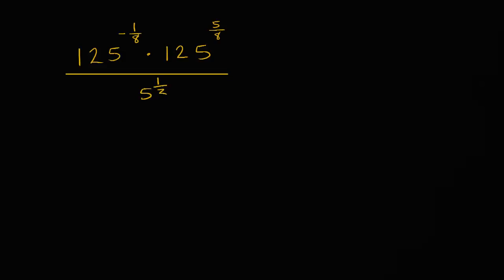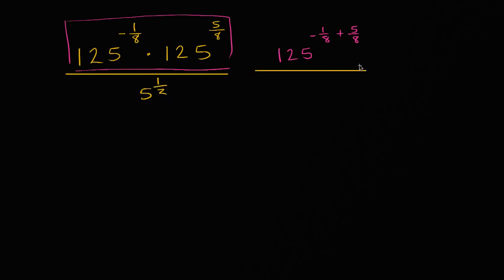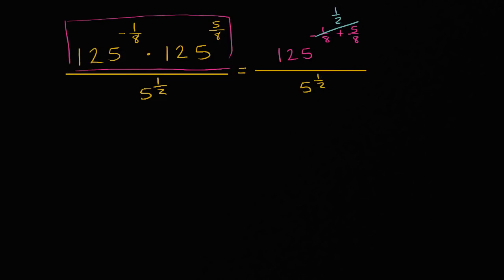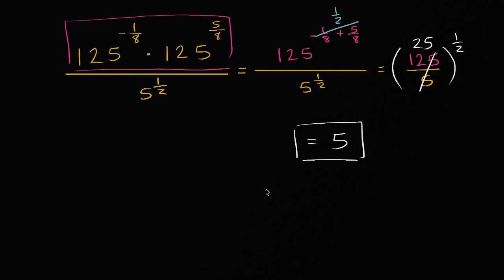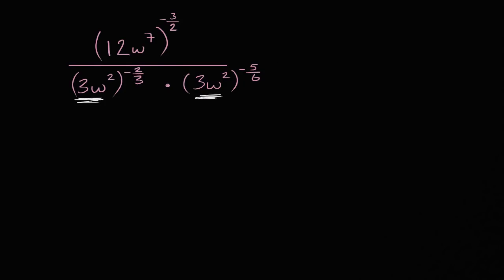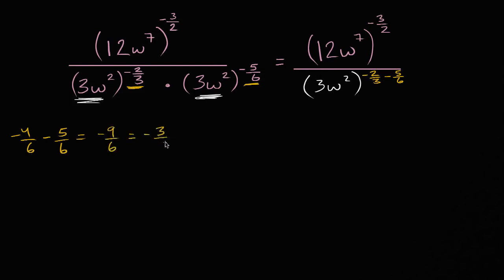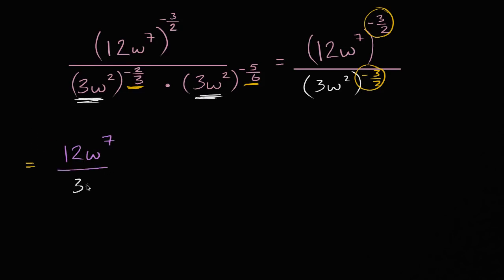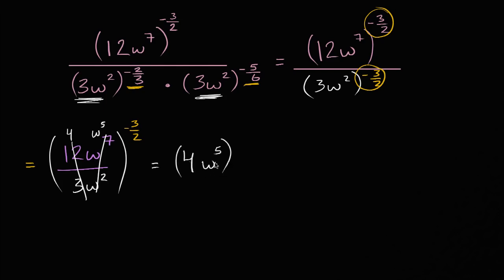Std-9, Ch1.19, Maths | Simplifying hairy exponent expressions | Tejkiran School | NCERT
Topic: Simplifying hairy exponent expressions | Tejkiran School
Chapter: 1st
Subject: Maths
Standard: 9th
Language: English